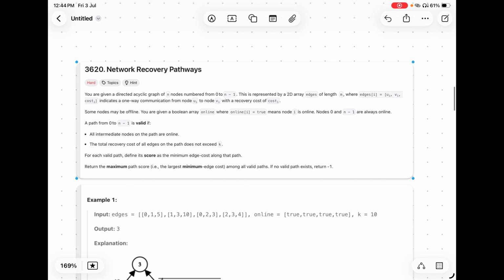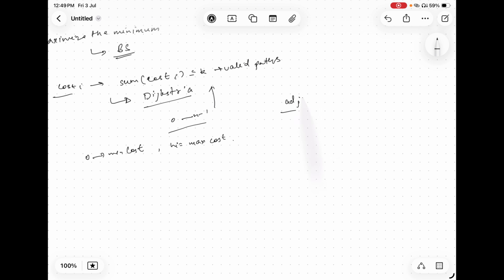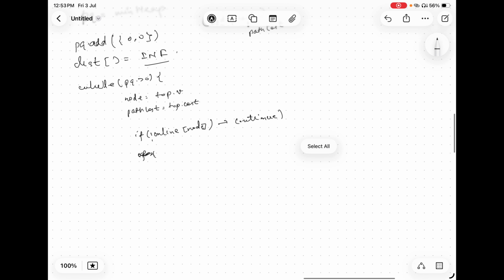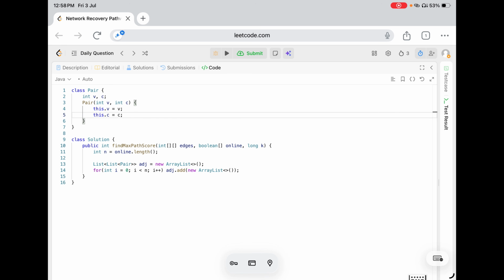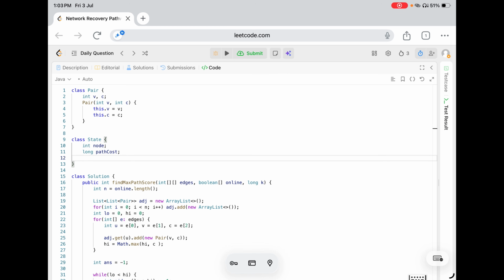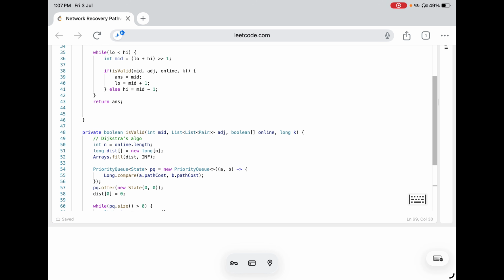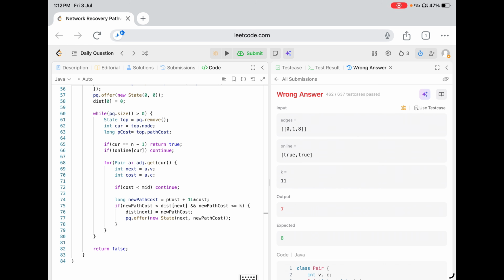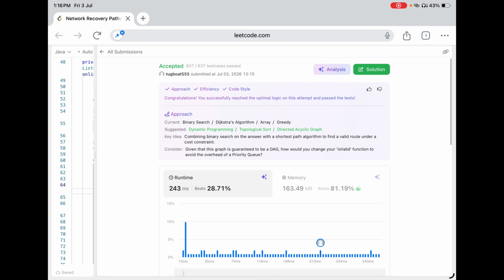LeetCode 3620 | Network Recovery Pathways | Binary Search + Dijkstra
In this video, we tackle LeetCode 3620: Network Recovery Pathways! 🚀 We'll break down a highly efficient and clever solution that combines two powerful concepts: Binary Search and Dijkstra's Algorithm.
If you've ever struggled with graph problems that ask you to minimize a maximum weight or deal with multiple path constraints, this is a must-watch pattern to learn. I’ll walk you through the core intuition of using Binary Search to "guess" the maximum possible path score, and how we leverage a modified Dijkstra's algorithm to validate if that guess works.
💡 What you'll learn in this video: • How to break down the Network Recovery Pathways problem. • Why Binary Search is the perfect tool for finding the optimal constraint. • How to write a validation function using Dijkstra's Algorithm. • A step-by-step code walkthrough and complexity analysis.